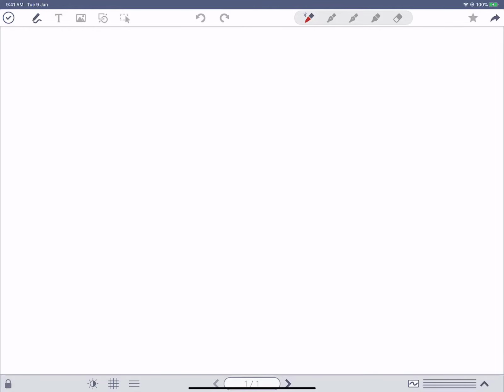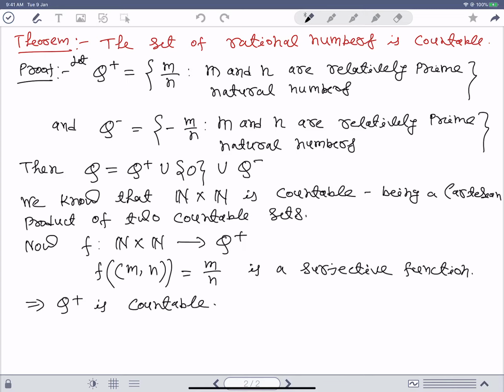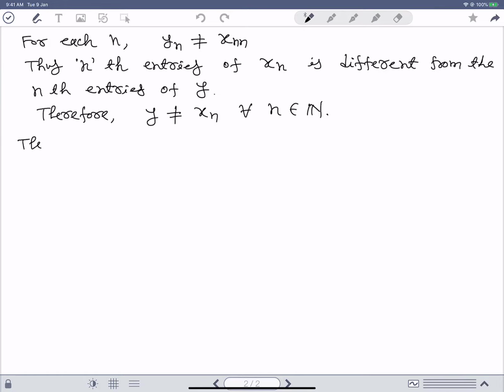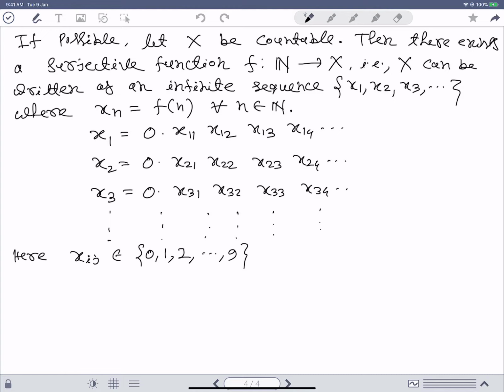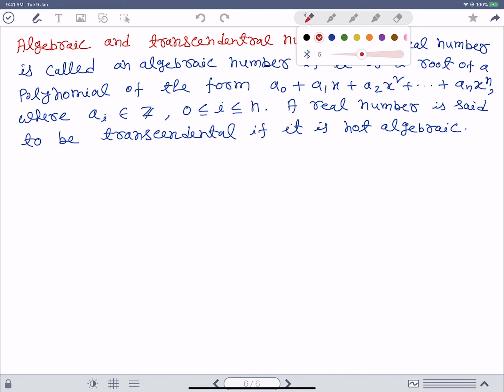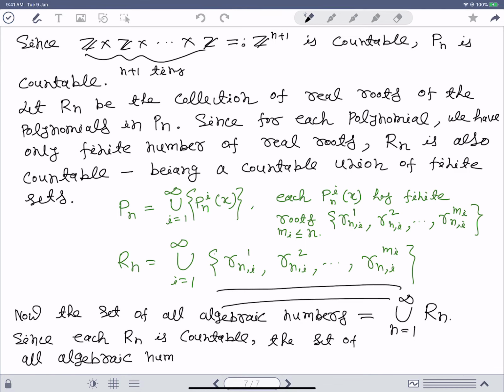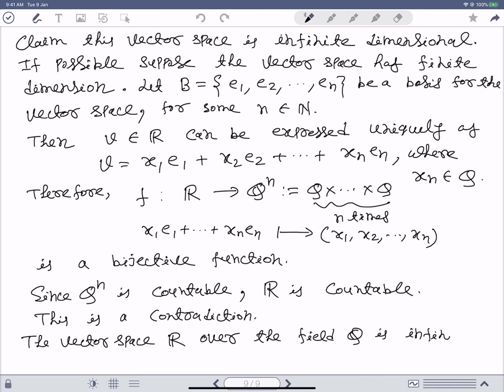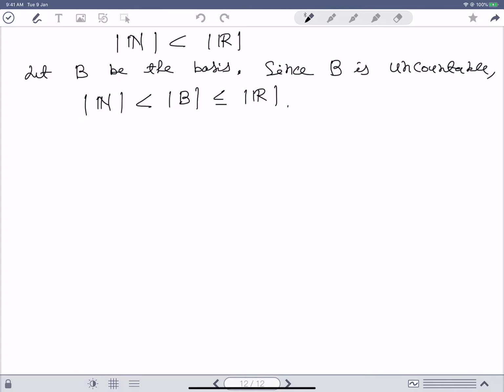Lecture 2: Countability and Cardinality.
This is the second lecture on `Countability and Cardinality'. I have proved few results and several important results on countability.